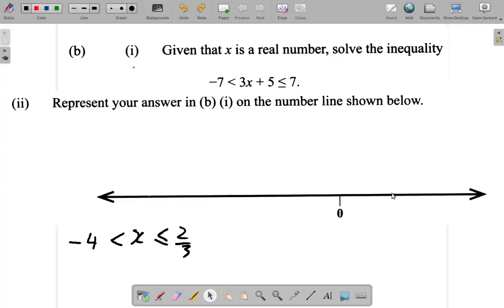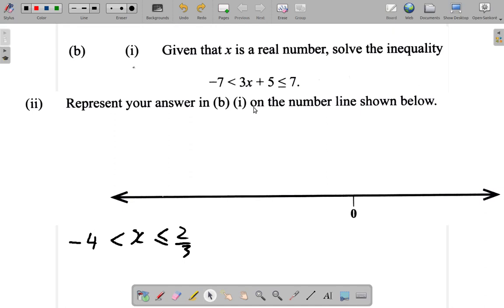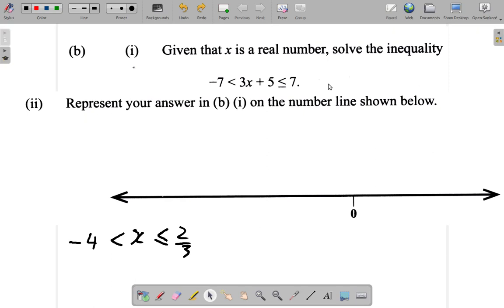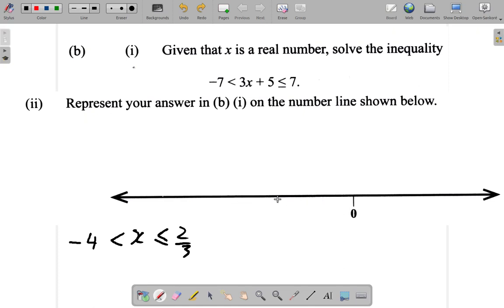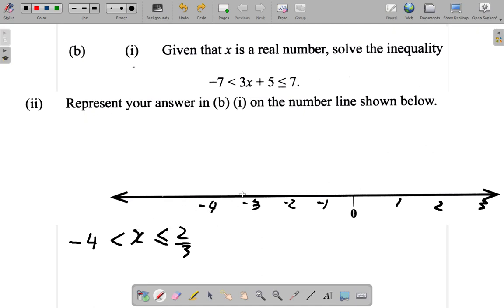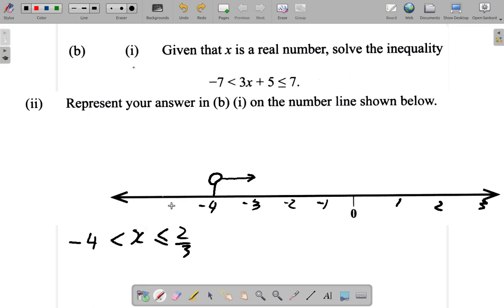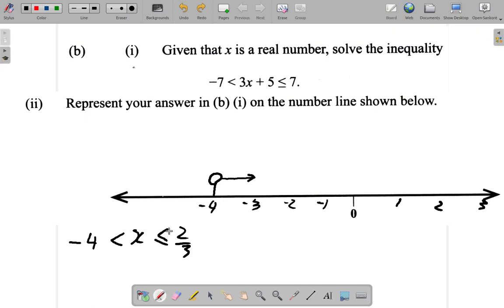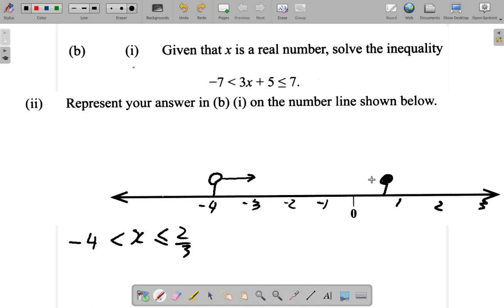CSEC Mathematics May 2019 Question 4 b ii